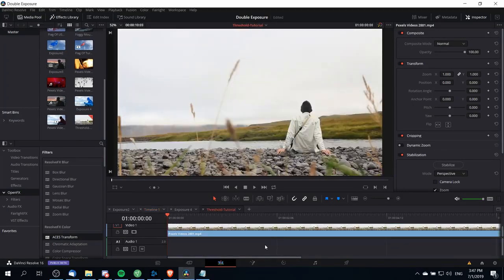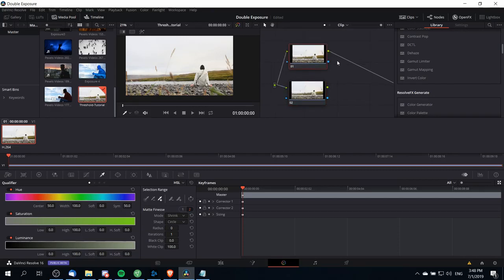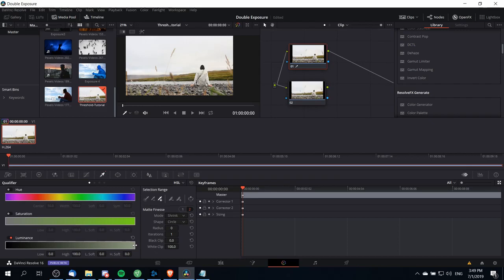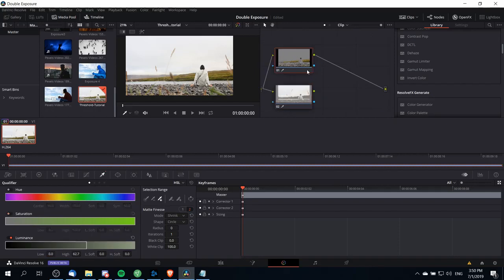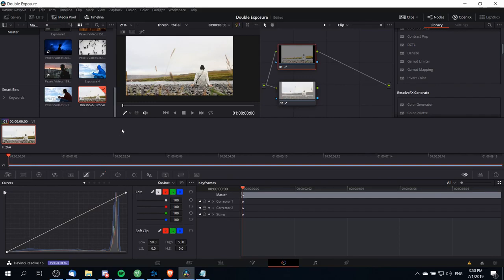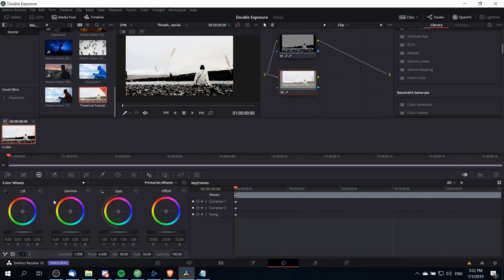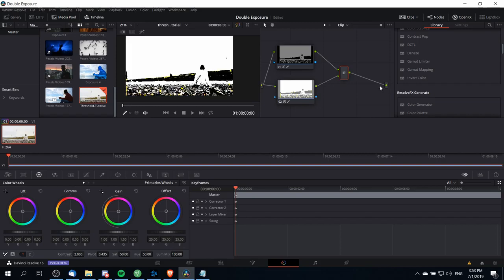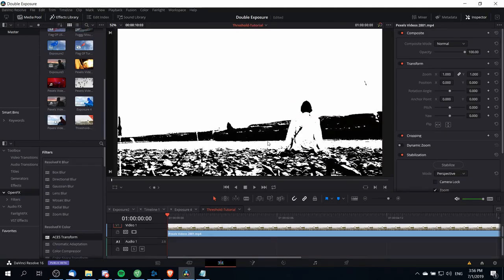322382 28 Black and White Threshold Effect Guide to DaVinci Resolve 16 Video Editing